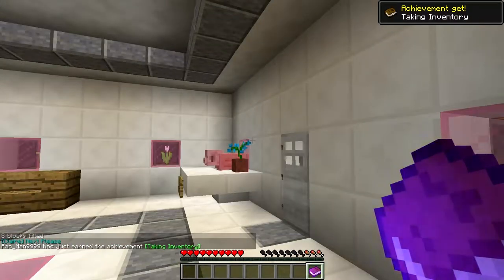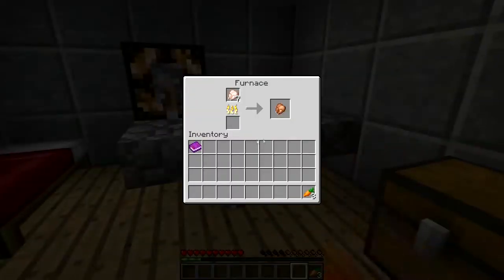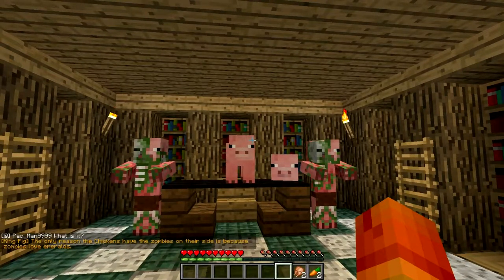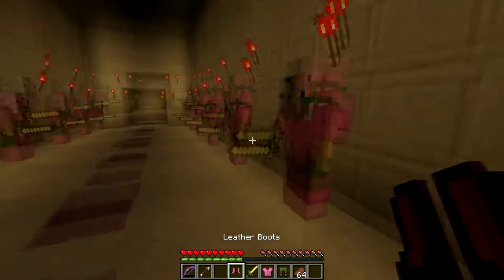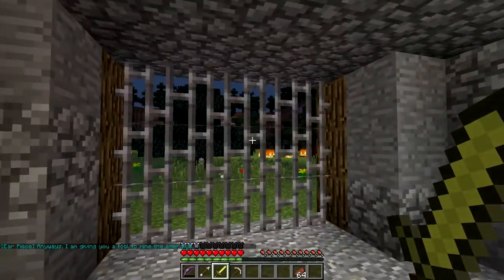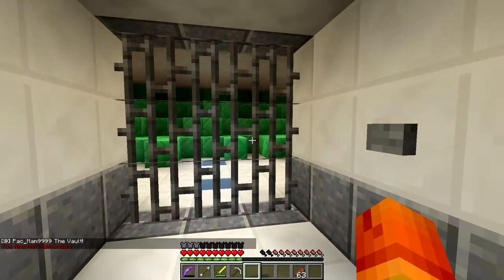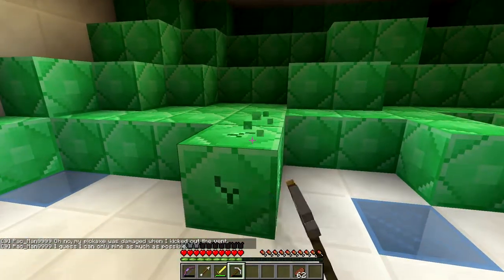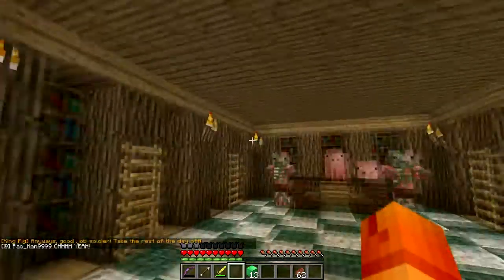Minecraft Map - When Pigs Take Over 2!!!!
Today King Pig sends me on a special mission to steal the chicken's emeralds!